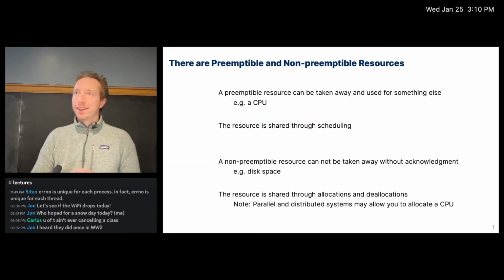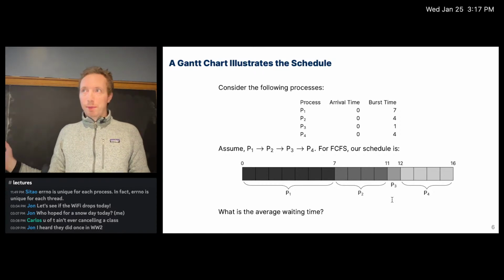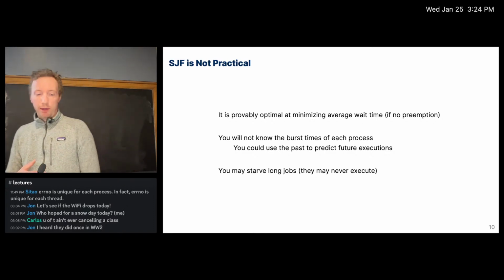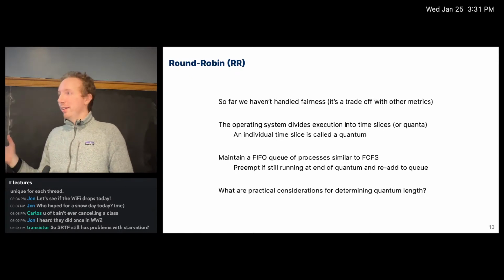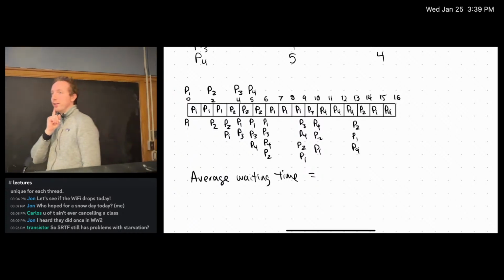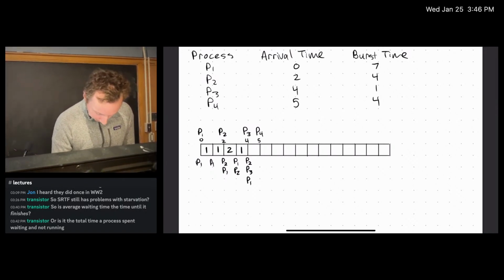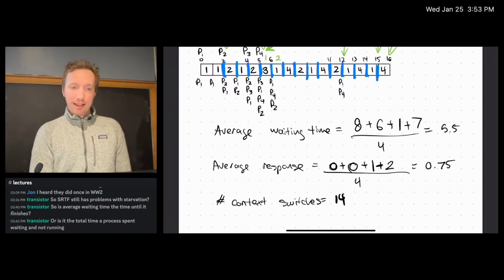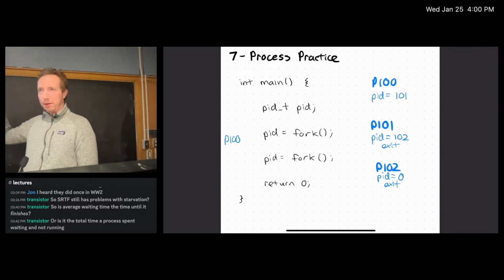Basic Scheduling (2023 Winter ECE 353)